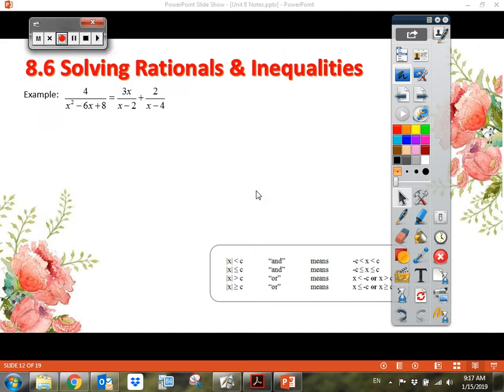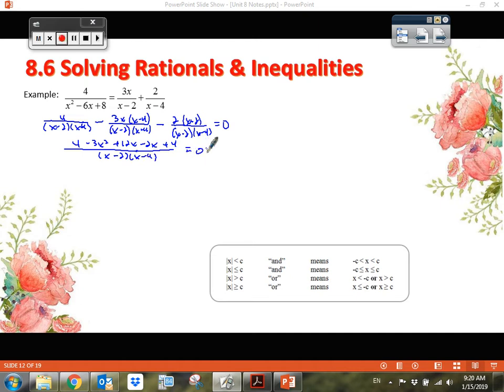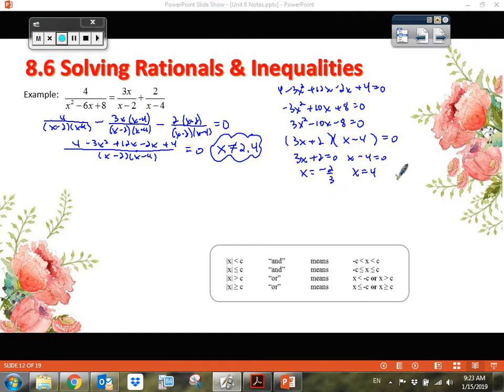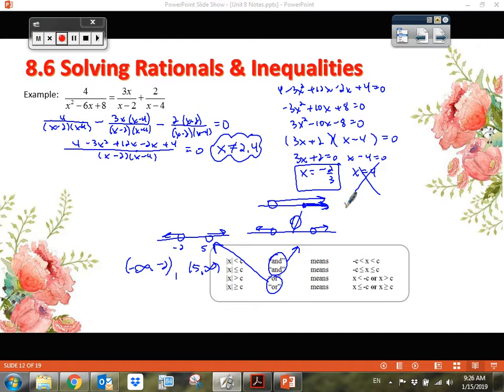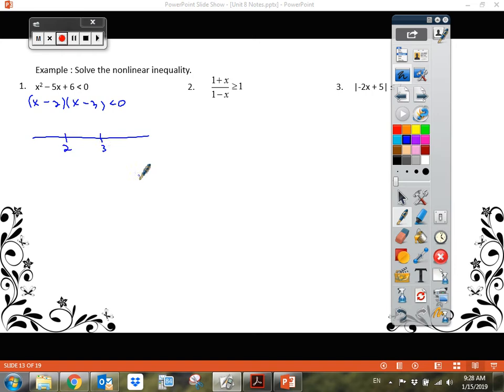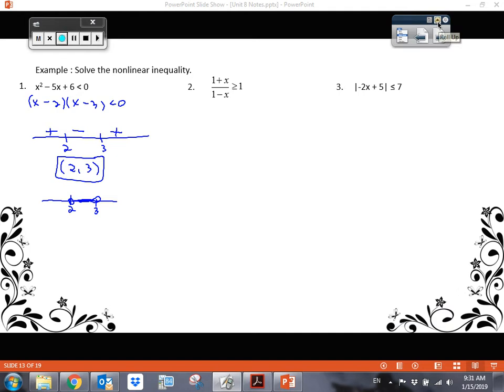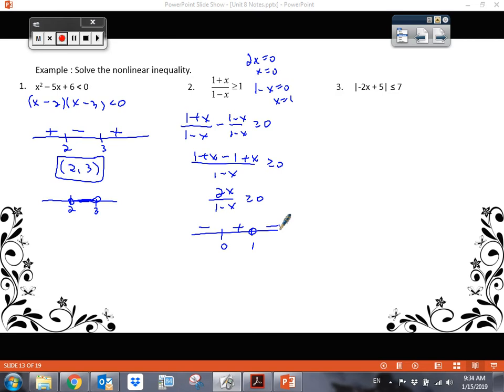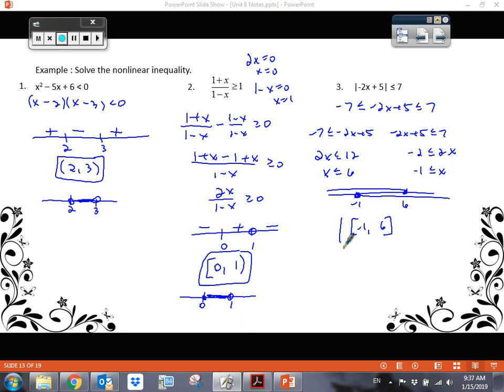Precal TAG 8-6 Solving Rational Equations and Inequalities